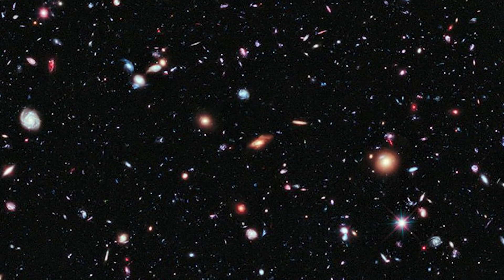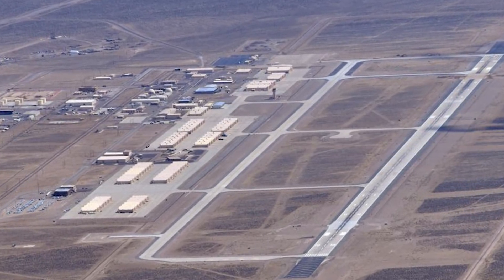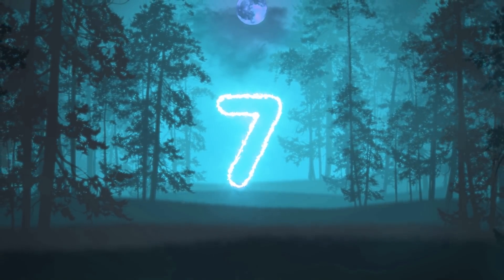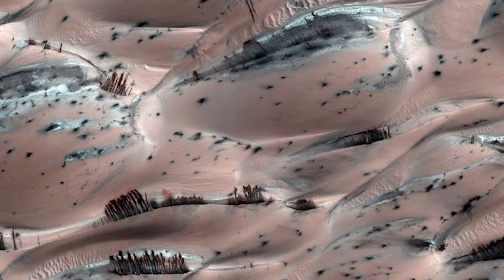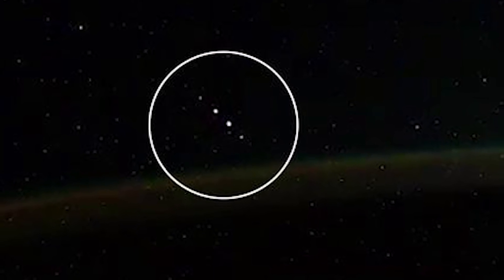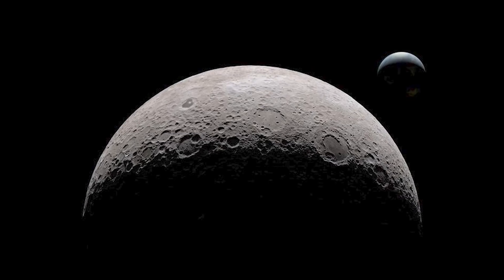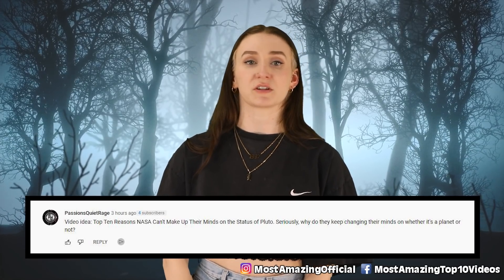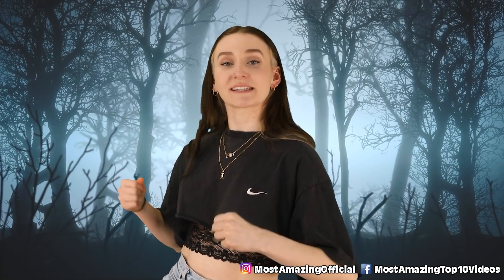Top 10 Strange Space Photos Withheld From The Public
We all know space is a pretty damn frightening place.  At any second we could be wiped out completely by an asteroid. We're just a little tiny blob of nothing in a huge universe. Over the years NASA has made some pretty terrifying discoveries in space that they have tried to hide from us, so let's talk about the Top 10 Strange Space Photos Withheld From The Public.

Time Codes:
0:00- Intro
0:31 The Space Monkeys
1:15 The Aliens
1:52 The Second Sun
2:38 The SpaceX Explosion
3:20 Planet X
3:44 The Trees on Mars
4:15 The Lady on Mars
4:52 The Space Guests
5:31 The Alien Statue
6:15 The Alien City